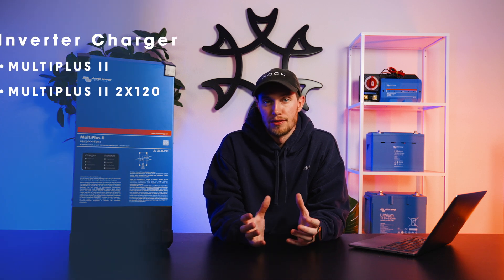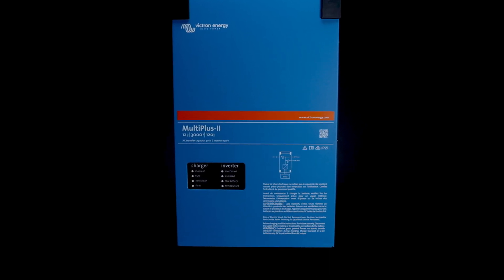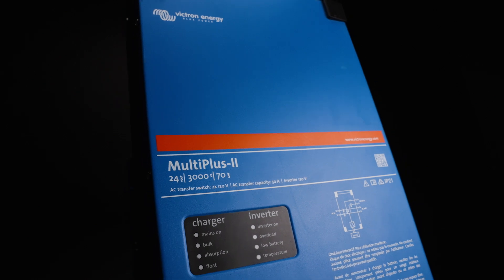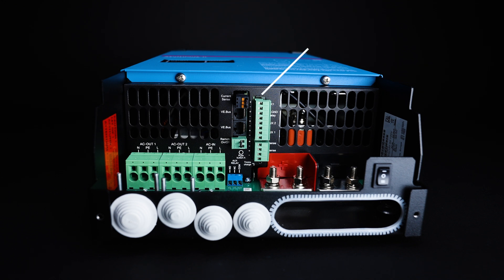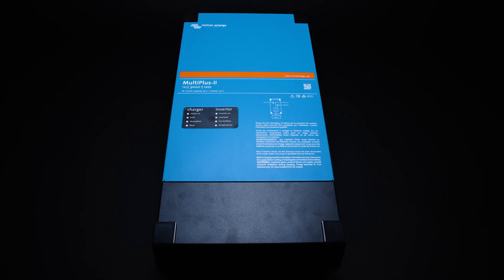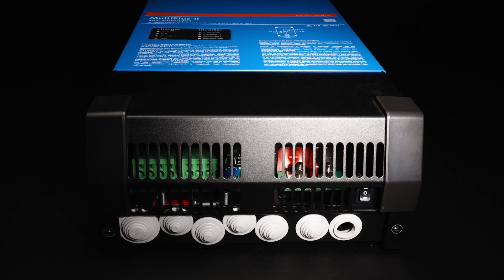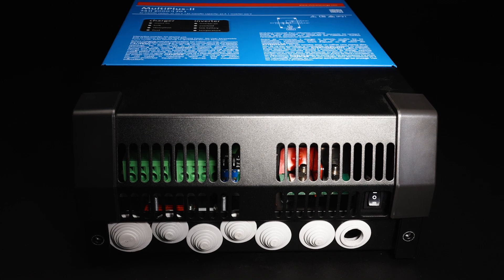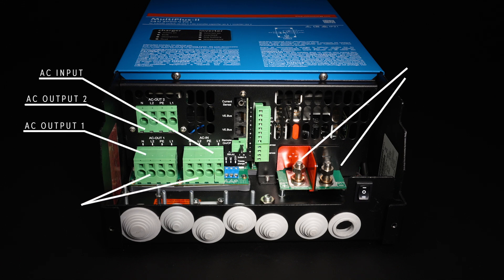Victron Energy Multiplus II & Multiplus II 2x120 | Overview and Basic Information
Welcome to our comprehensive overview of the Victron Energy MultiPlus-II and MultiPlus-II 2x120s, led by Victron ambassador and founder of Artek Energy, Sam Resier. In this video, Sam will walk you through the basic functions and key features of these Inverter Chargers, making it easier for you to understand how these powerful devices can enhance your energy management system.

Artek Energy is a trusted wholesale distributor of Victron products, dedicated to providing high-quality solutions for your energy needs.